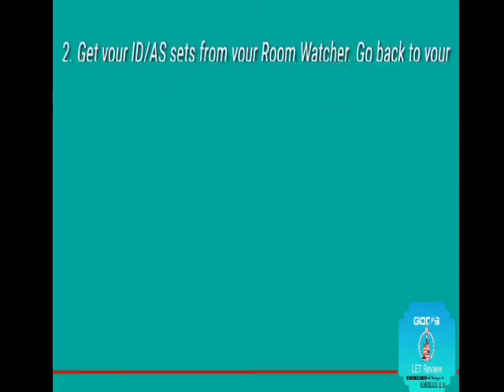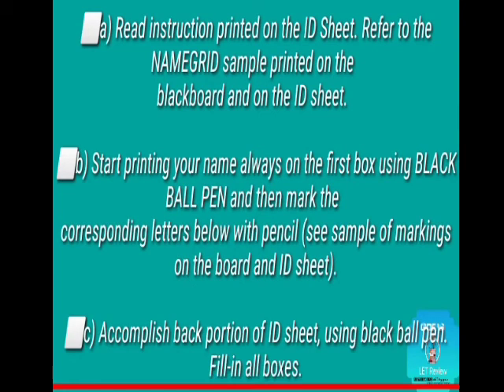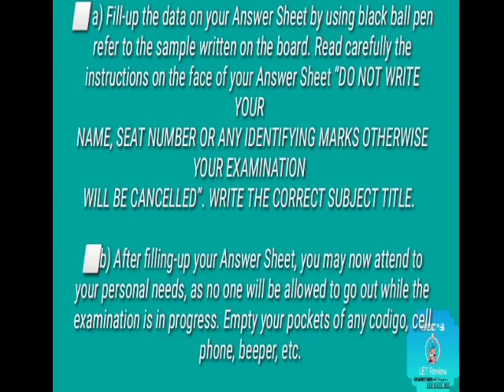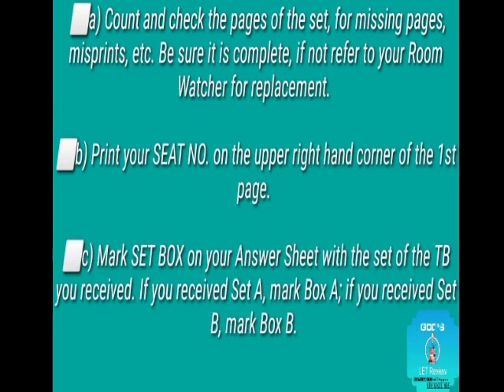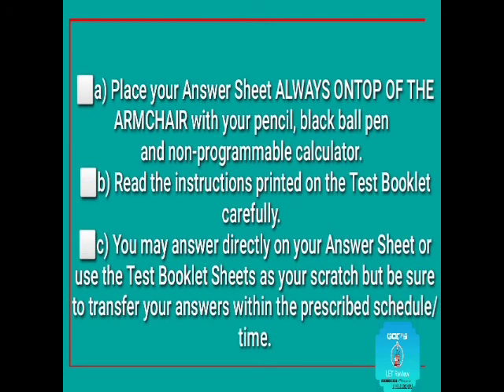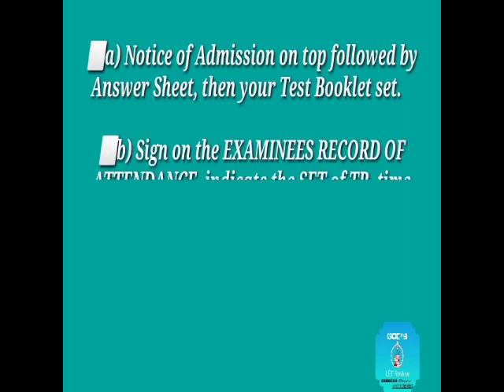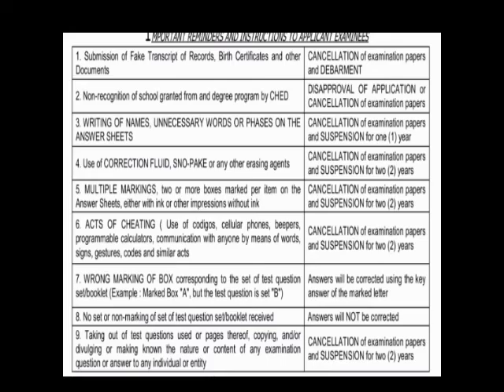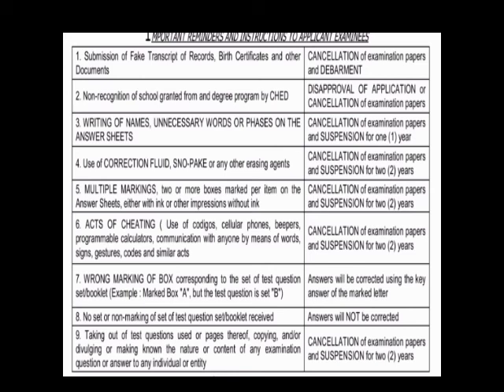INSTRUCTIONS for LET EXAMINATION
The following are the instructions or procedures to be followed by the examinee. It is understood that the Room
Watchers/ Proctors will only assist in the writing of samples on the blackboard, distribution and collection of
examination forms, test question sets, refer clarifications on the test question to the Floor Supervisor and
ensure that the procedures are followed by the examinees. However, you may also ask for
clarification/assistance from the Room Watchers.